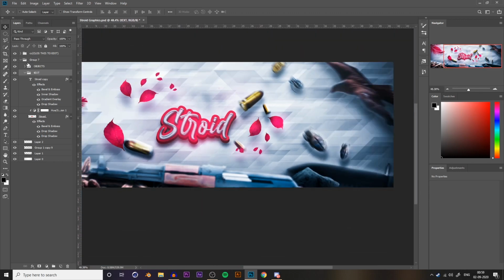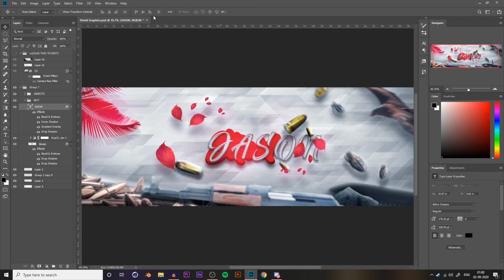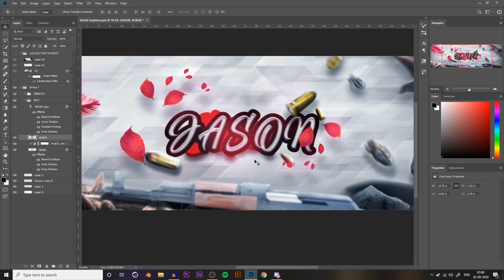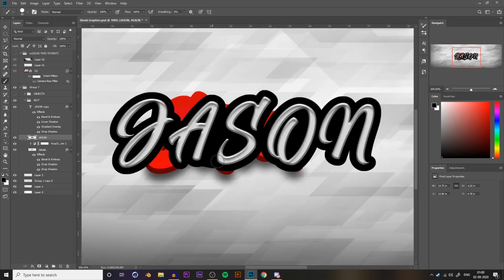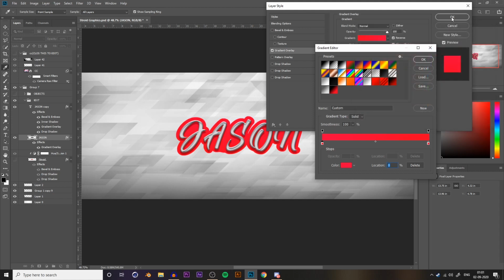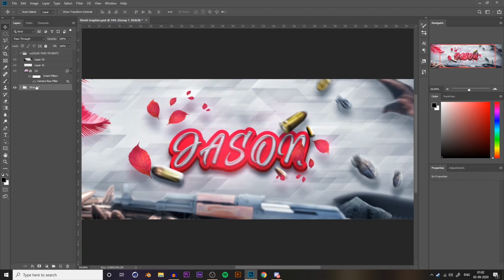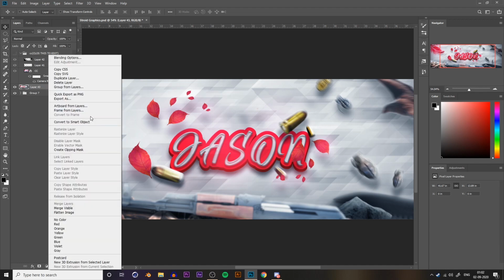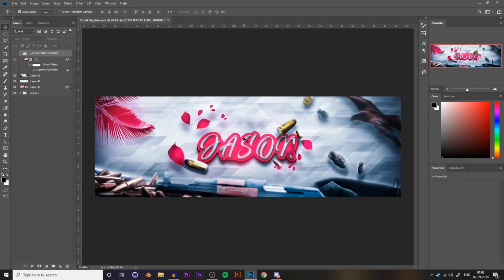Premade Twitter Header Template | Editable PSD